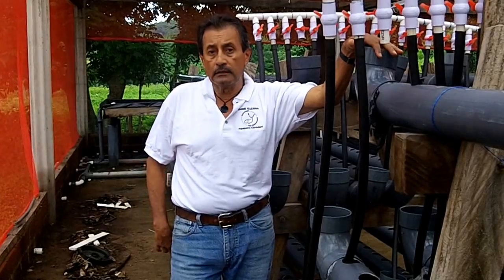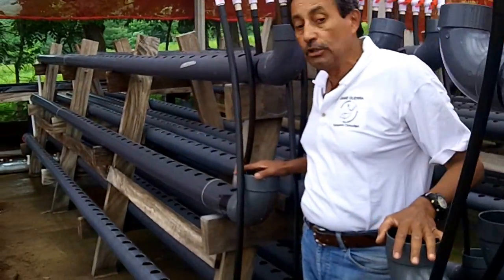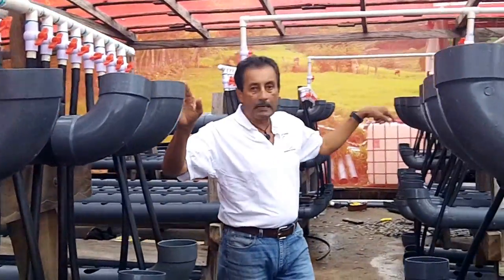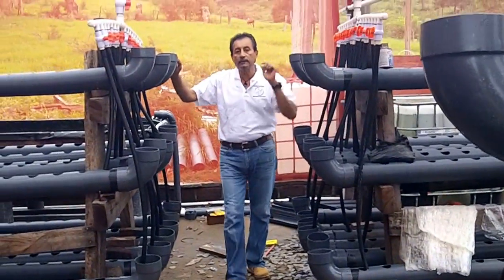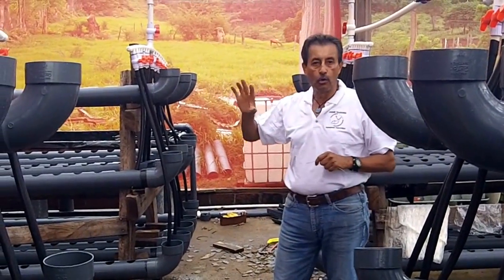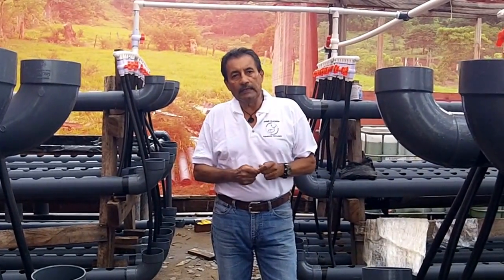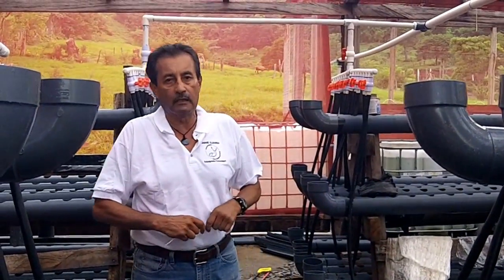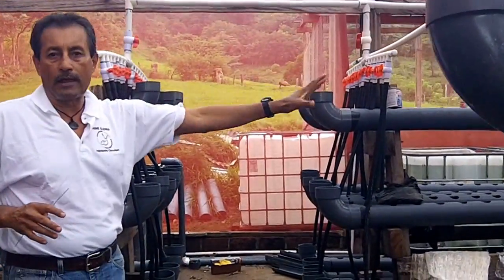Aquaponics in EL Salvador - Central America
Aquaponic Project located in a town called Chinameca (3 hrs south of San Salvador). The design consists of 75 pvc pipes (4" diameter) to produce with NFT, and 2 solid media grow beds { 3.2' x 30' x 1') 2 fish tanks (5,000 gallons and 15,000 gallons ) will serve as fish containment and host to 5000 lbs of tilapia fish. This video shows the design finished and ready for plants and fingerling.